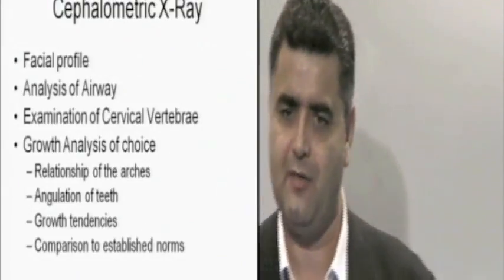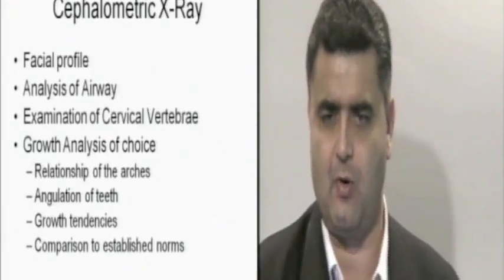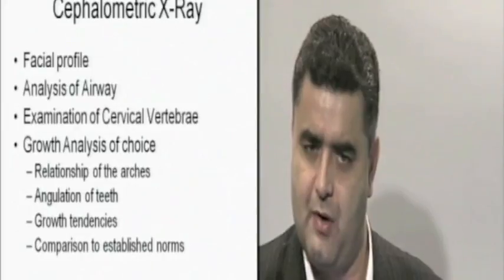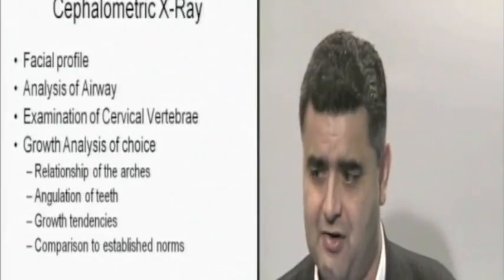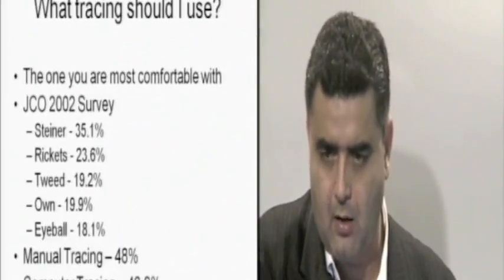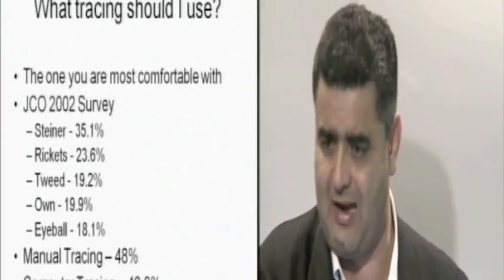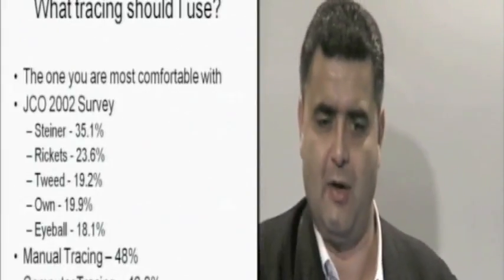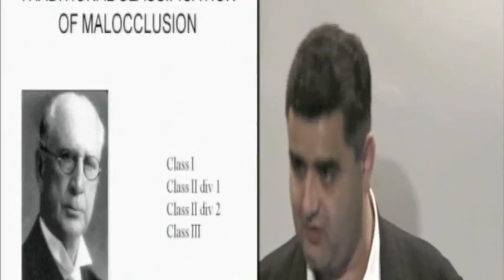Jefferson Analysis part 1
Jefferson Cephalometric Analysis